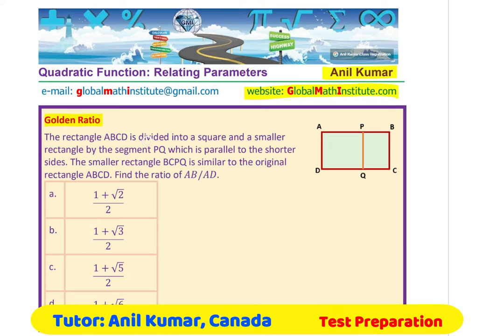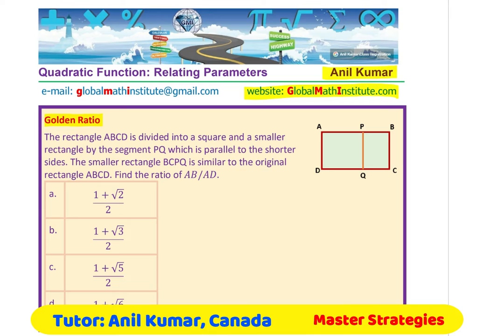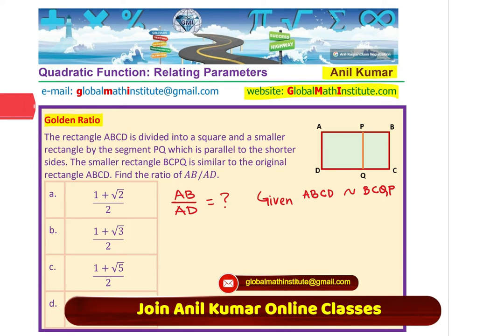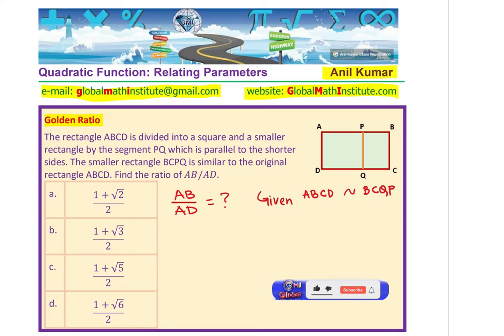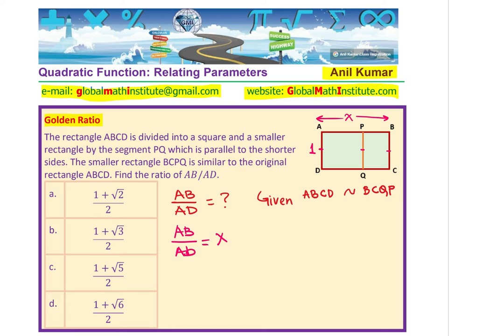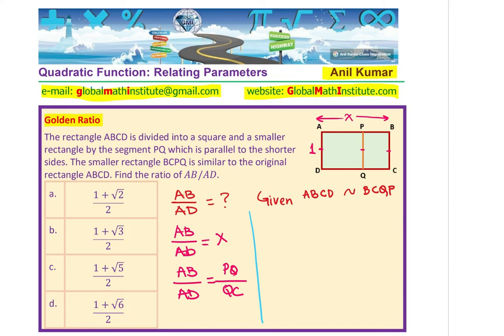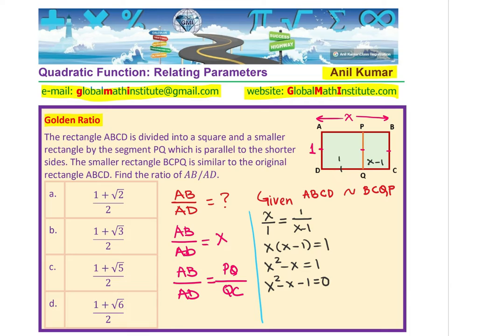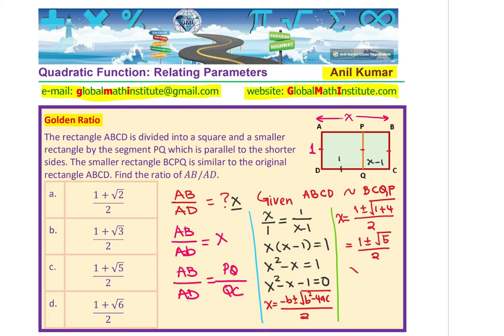How to Find the Golden Ratio With Rectangle Division Olympiad and SAT Math Preparation | ACT